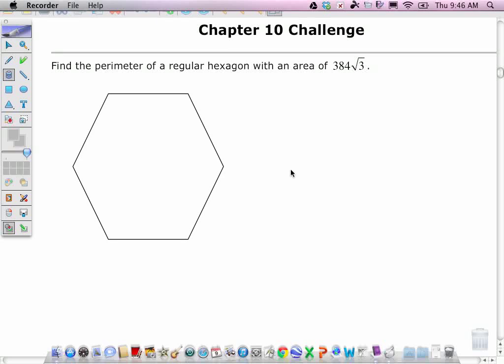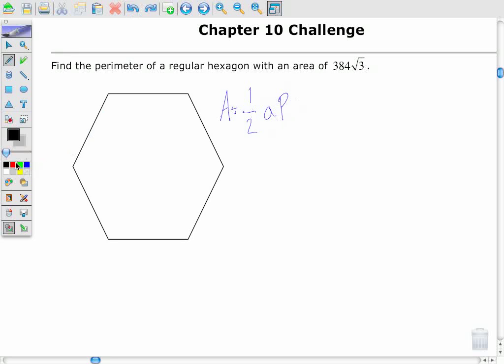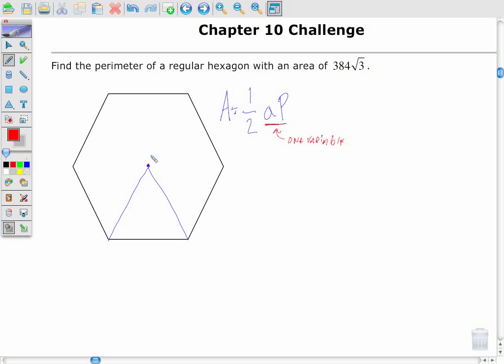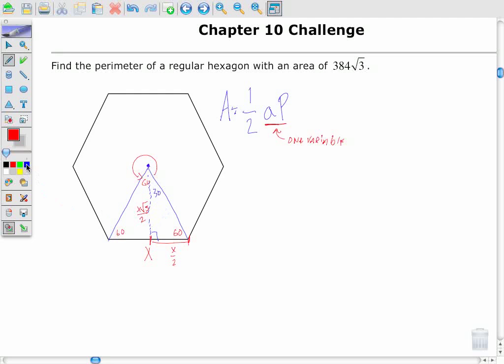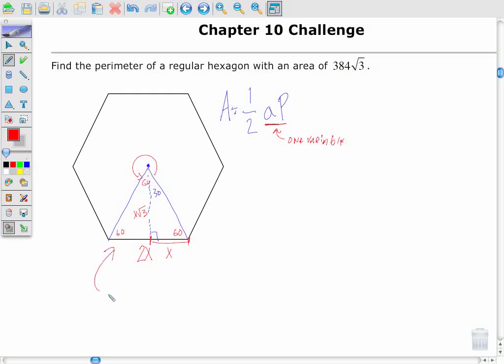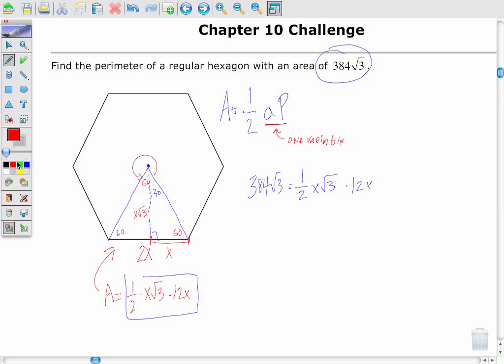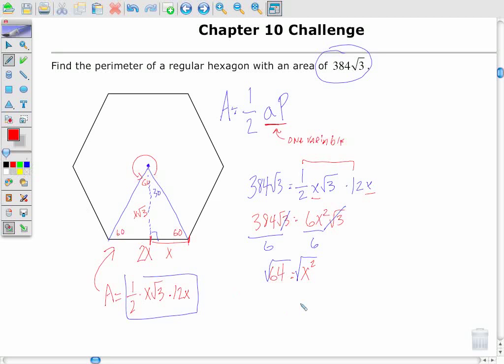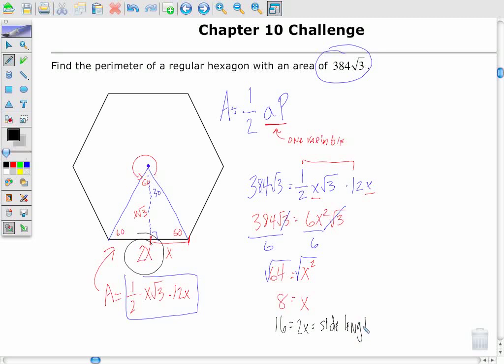Area of Regular Hexagon Example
Find the perimeter of a regular hexagon that has an area of 384*sqrt(3) using the formula A=0.5aP.